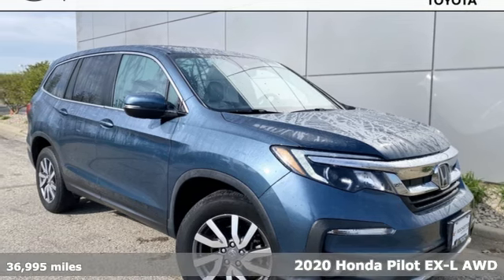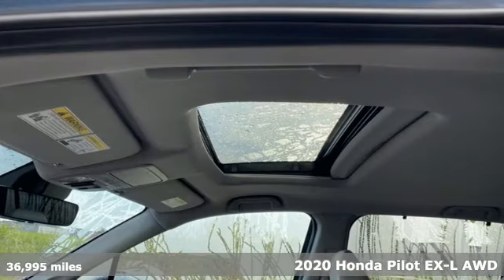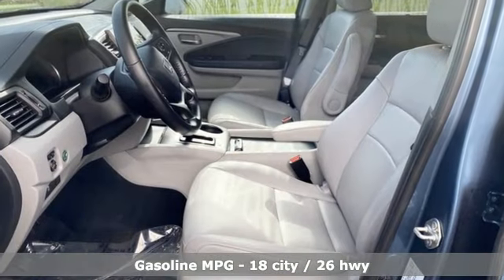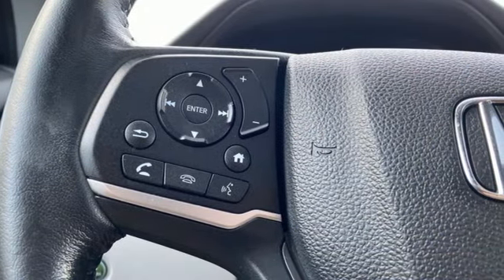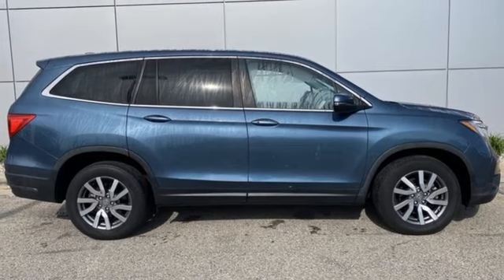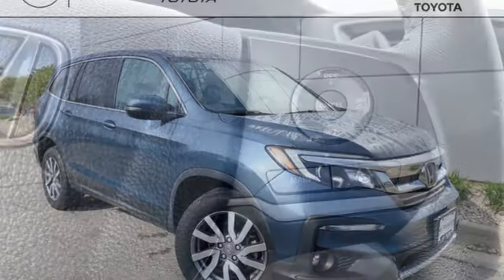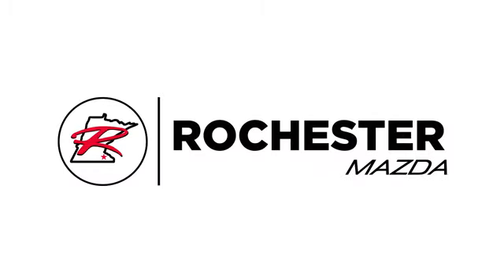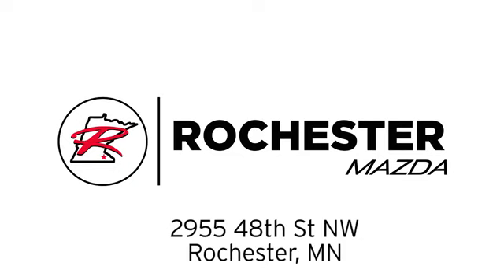Used 2020 Honda Pilot Rochester MN Winona, MN ZT5338 - SOLD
Year: 2020
Make: Honda
Model: Pilot
Trim: EX-L
Engine: 3.5L V6 24V SOHC i-VTEC
Transmission: 6-Speed Automatic
Color: Blue
Interior: Gray
Mileage: 36995
Stock #: ZT5338
VIN: 5FNYF6H59LB047618
Recent Arrival! Pilot EX-L Steel Sapphire Metallic CARFAX One-Owner.

-Customer Enthusiasm
-Employee Satisfaction
-Financial Performance
-Market Effectiveness-
-Ongoing Improvement

Address:
2955 48th Street Northwest Rochester